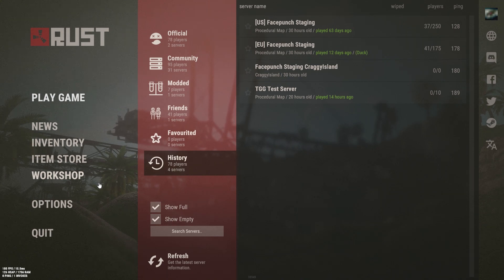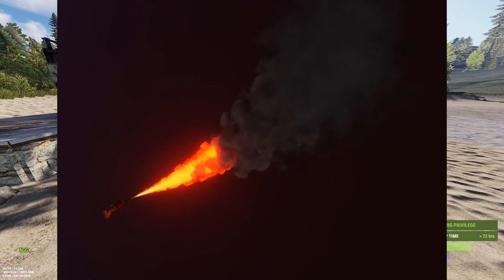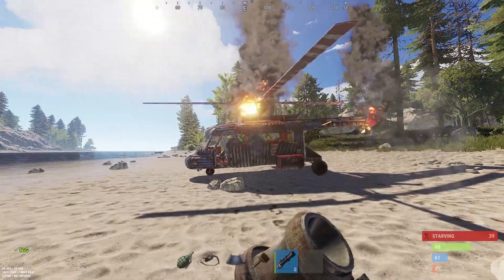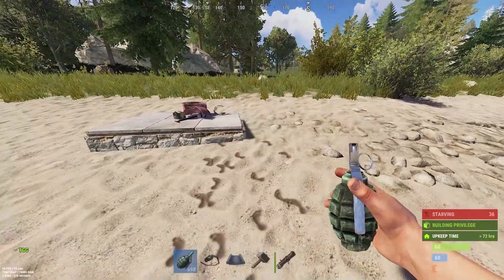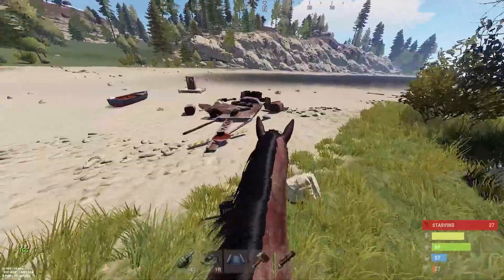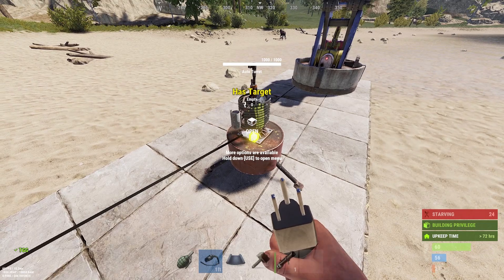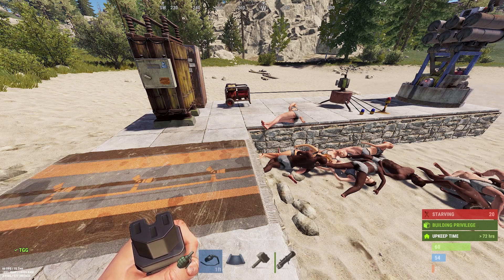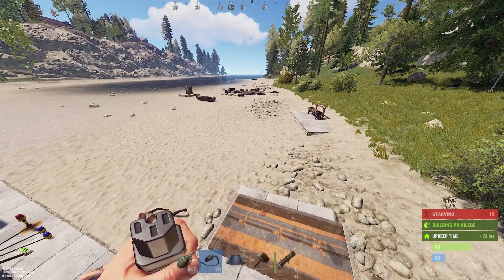Rust What's Coming | Scrap Heli, Turret Changes, Fuel Generator, HV Buff #136 (Rust News & Updates)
Rust What's Coming | Scrap Transport, Turret Changes, Portable Fuel Generator, HV Rocket Buff #136 (Rust News & Updates) - oin me as we take a look at the newest upcoming content and concepts for Rust!

Other Songs- Epic Adventure Theme 4 - Håkan Eriksson, Last Sunrise in teh wasteland, life traveler 5, lone travler